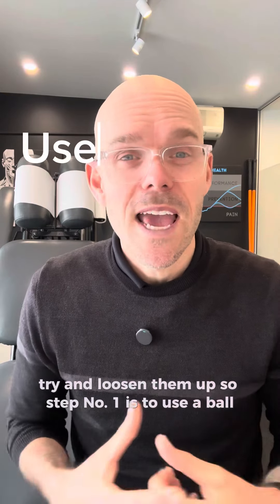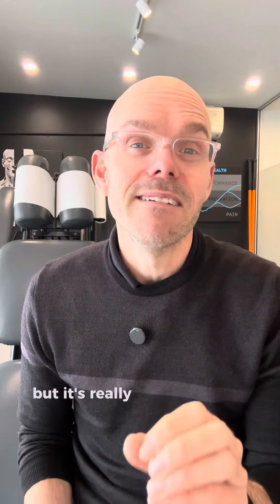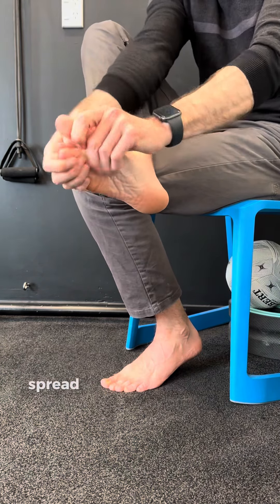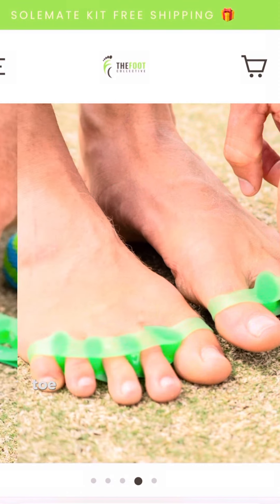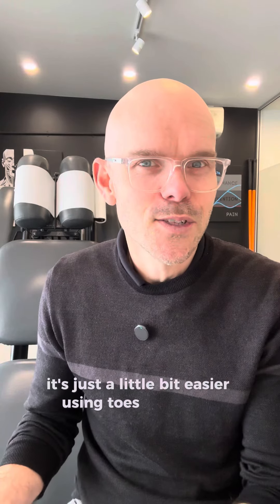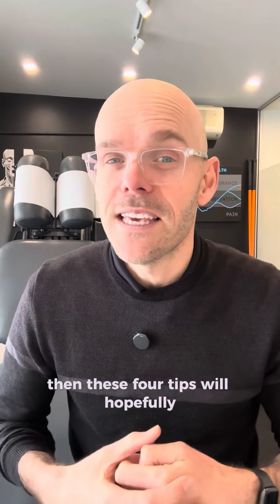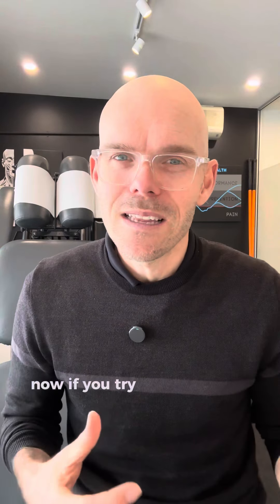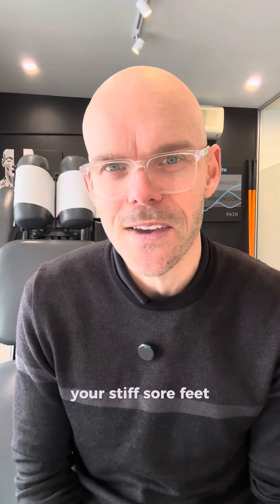4 ways to loosen up sore, stiff feet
Do you have sore stiff feet? Here are 4 simple things you can try to help loosen them up.

In my last few videos I have shown some simple tests. You can try to see how your feet are currently functioning. If you haven’t watched those go back and watch them after you have watched this one. This will give you a good baseline on your feet currently functioning.

I am a big believer in prevention is better than cure, so spending a little time working on your feet will go a long way to hopefully prevent problems in the future.

Elevate chiropractic is a chiropractic practice in Auckland, New Zealand. chiropractic.co.nz